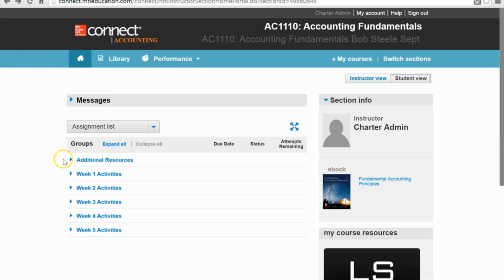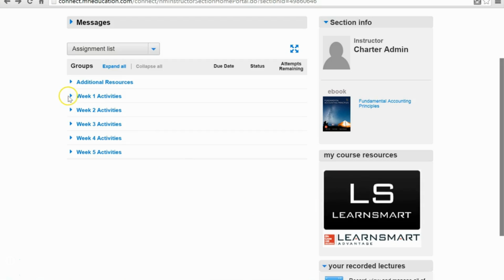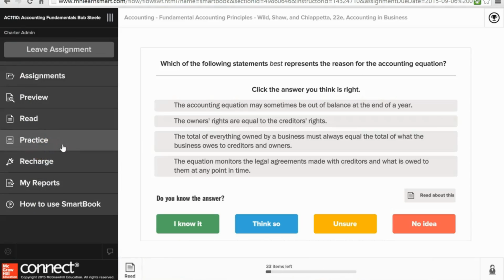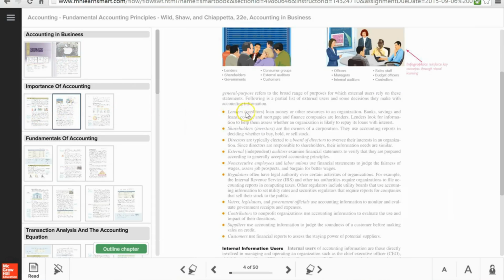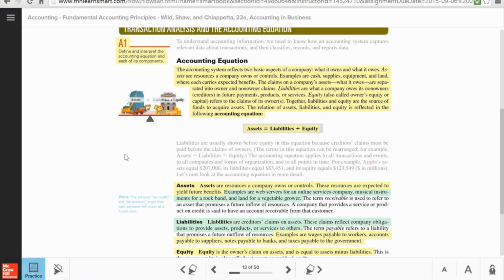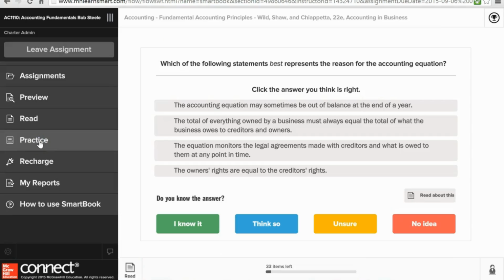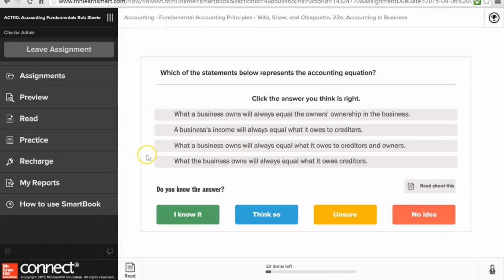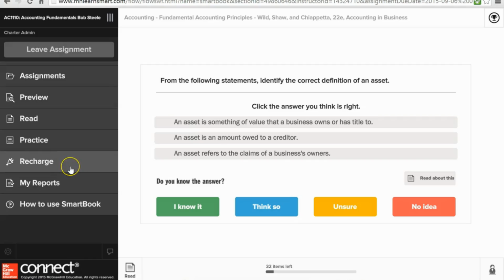LM – Learn Smart work in McGraw Hill Connect software – How to use